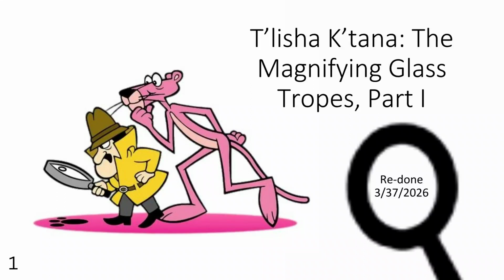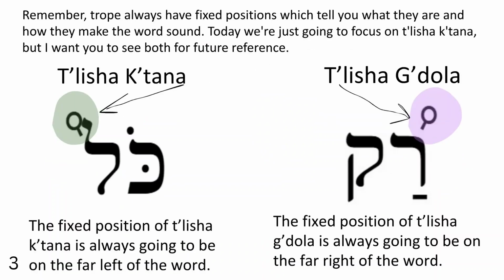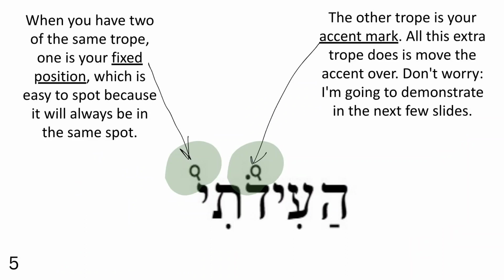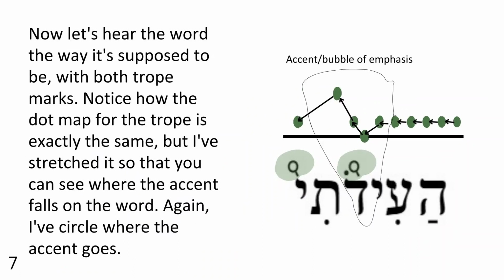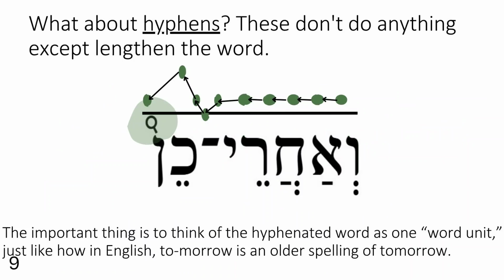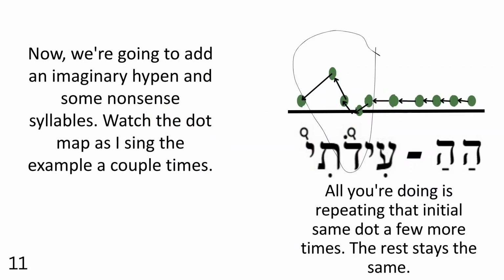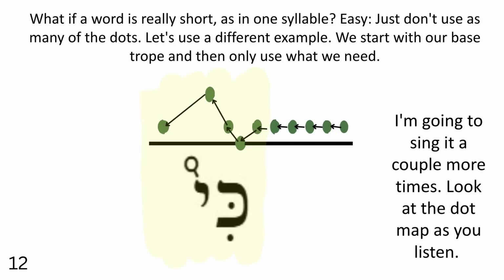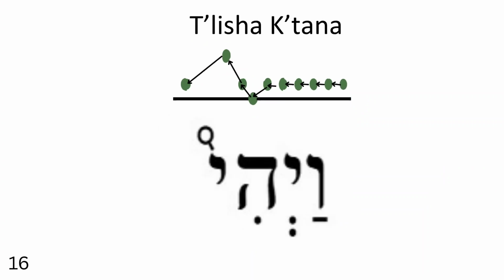T'lisha K'tana Lesson